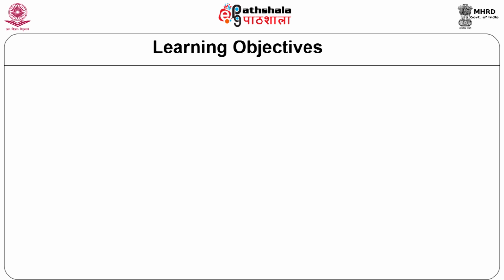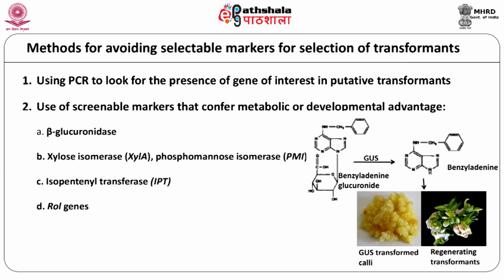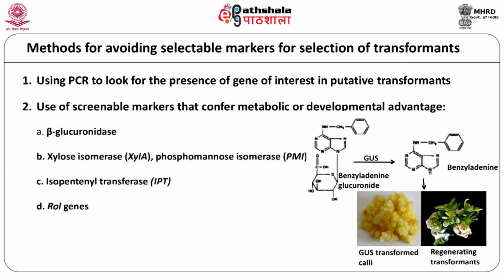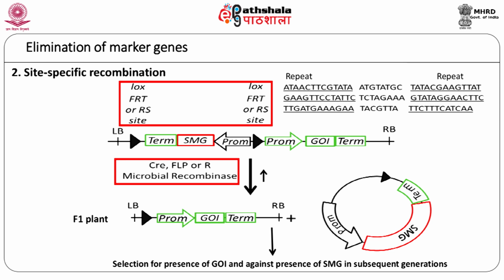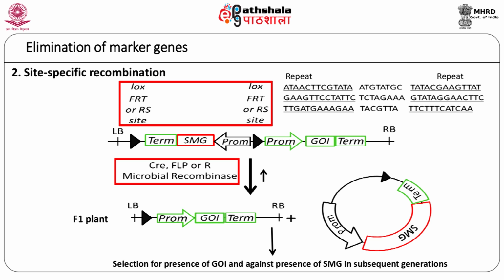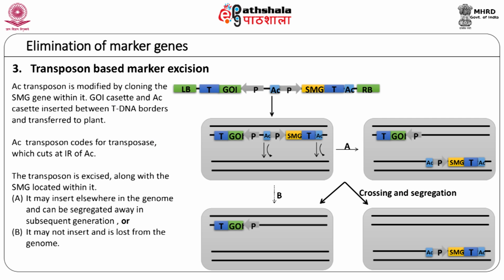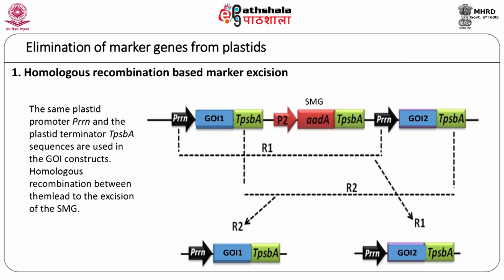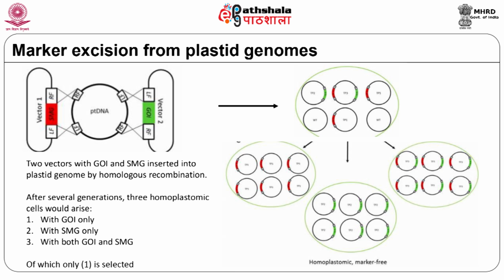Strategies for development of marker free transgenics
Subject:Botany
Paper: Plant genetic Engineering